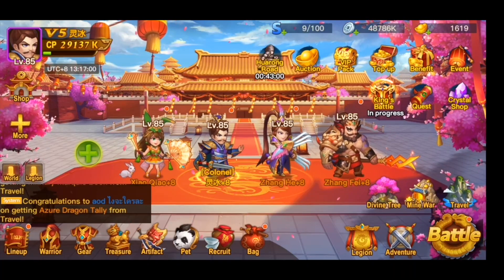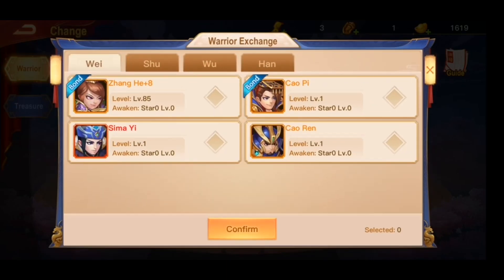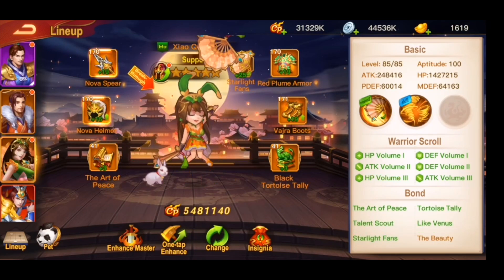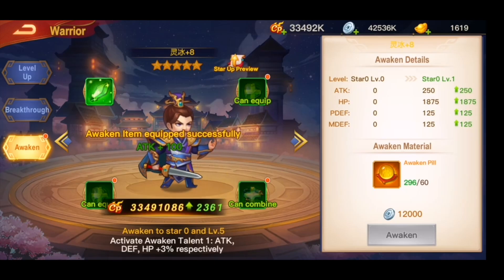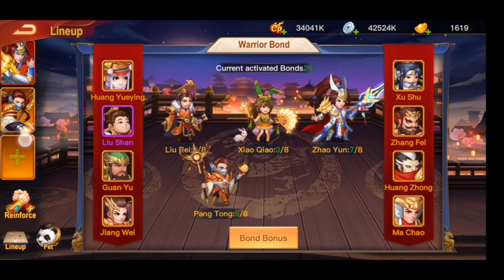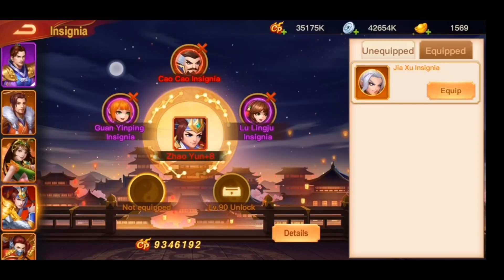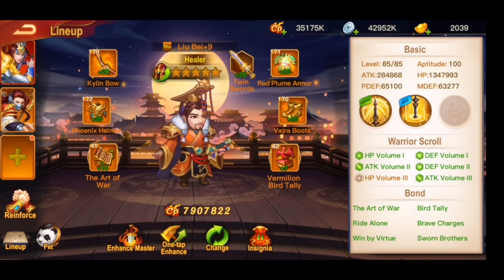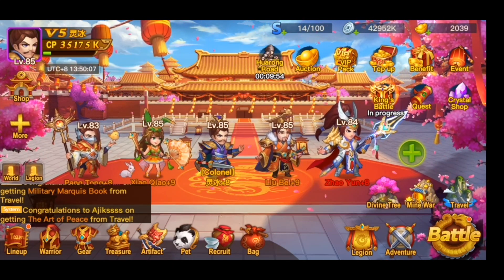Dynasty Heroes - Legend of Samkok - Bye 4-Men Team & Hi ~ No.5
Hello Friends,

Next Video will be - Best Support Heroes??